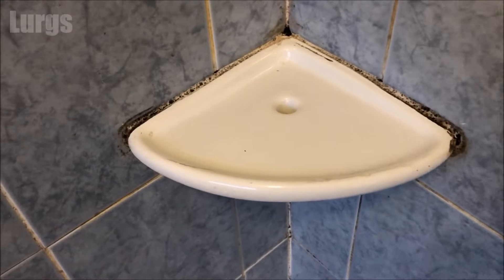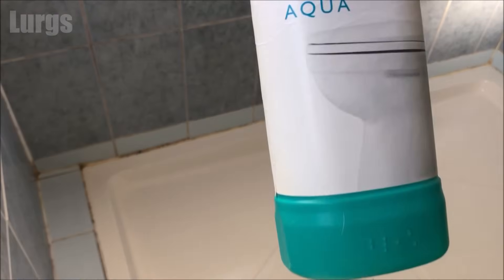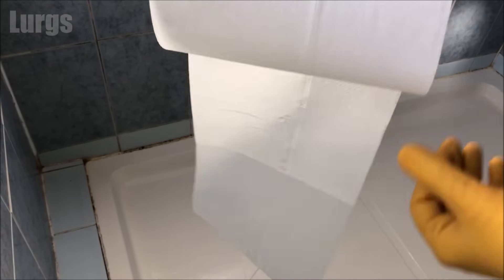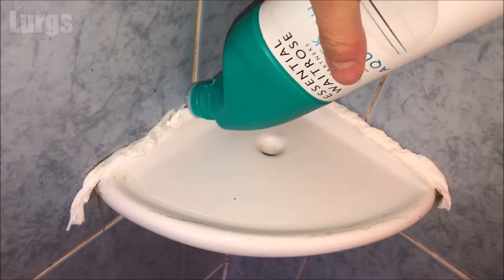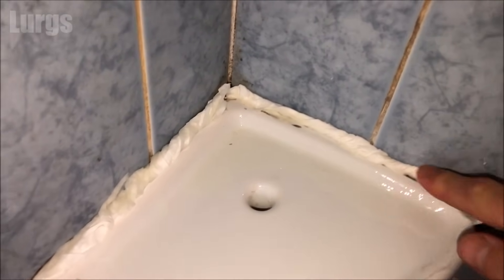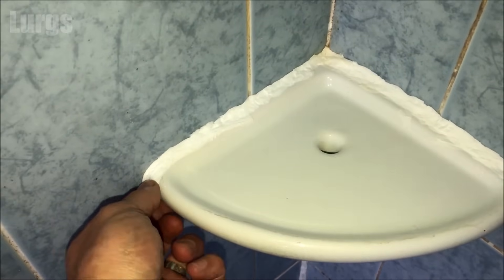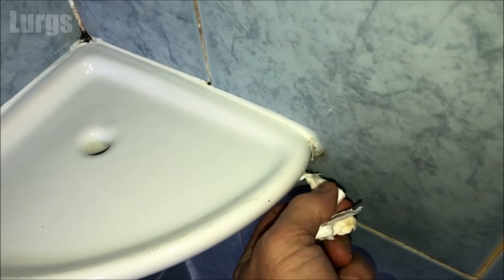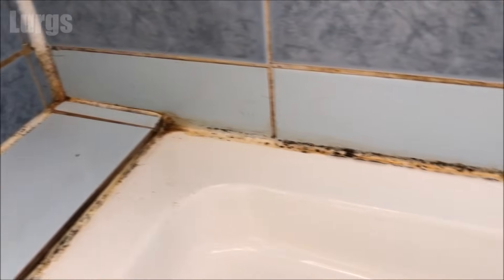How to remove Mould from Silicone Sealant in your Bathroom NO SCRUBBING - Removing Black Mould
How to remove Mould from Silicone Sealant in your Bathroom no Scrubbing.
How to remove Mold from Silicone Sealant in your Bathroom no Scrubbing.
Bathroom mould is unsightly and is hard to shift with scrubbing and detergents.
In this video I will show you how to get rid of black mould easily. You will need a few basic items and patience to wait 24 hours for results.
But after that your black mould will be gone and your silicone sealant will be almost as good as new.
Shower mould can be a thing of the past!
Removing black mould from silicone sealant needn't be a tough job anymore. Say bye bye to mouldy silicone and kill the mould.